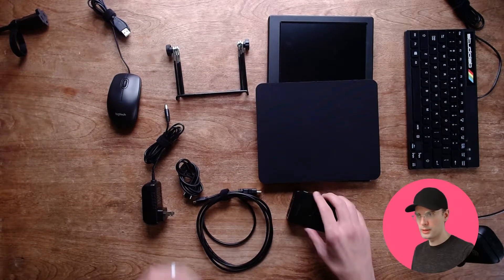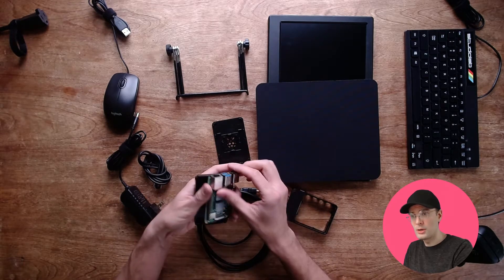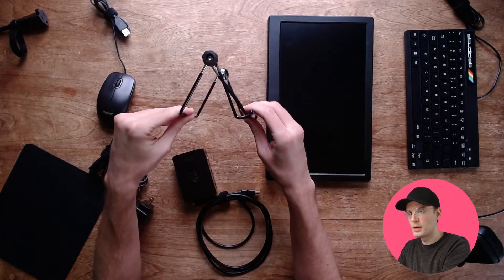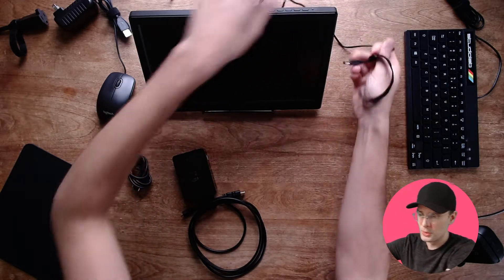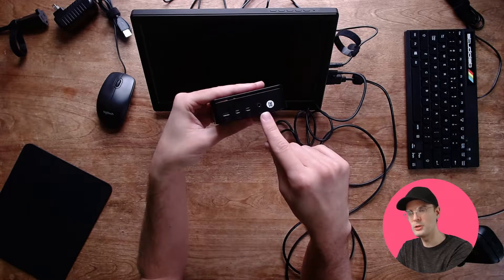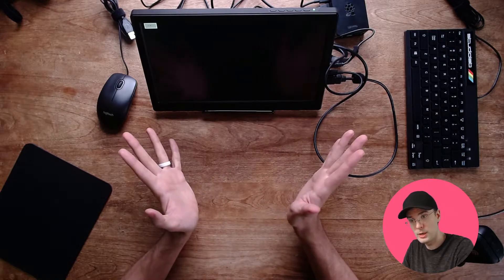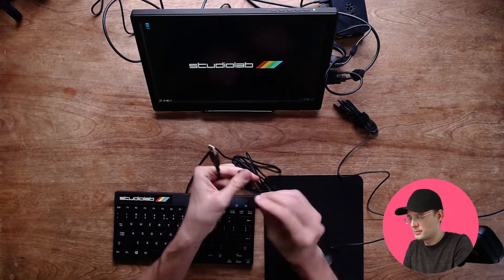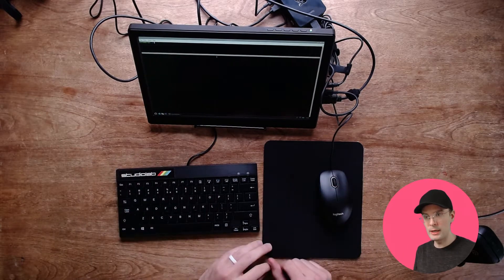Pi Kit - Simple Setup